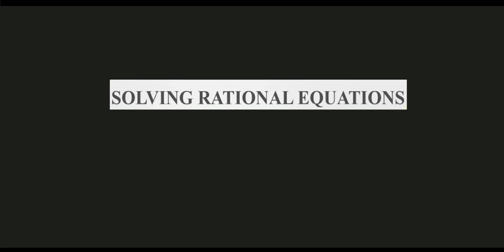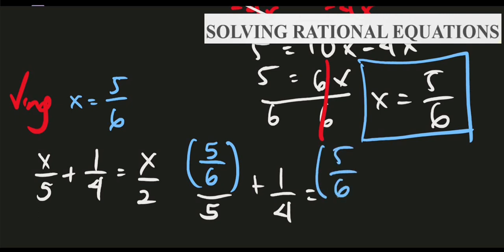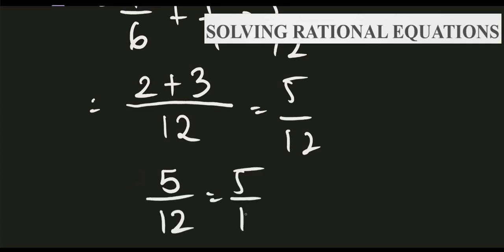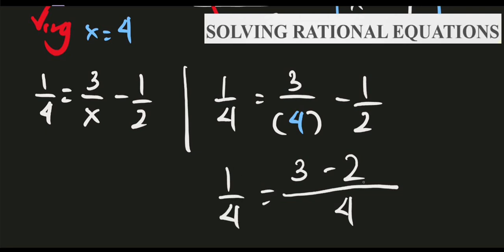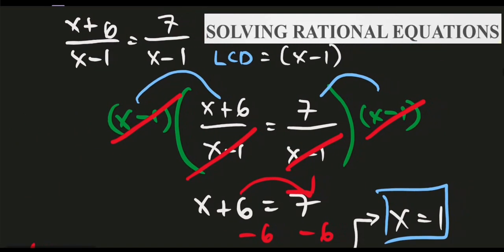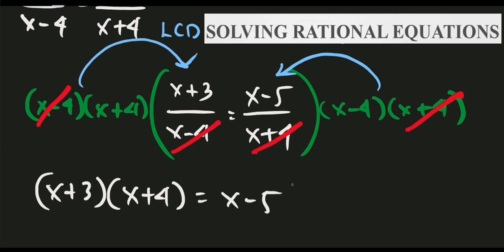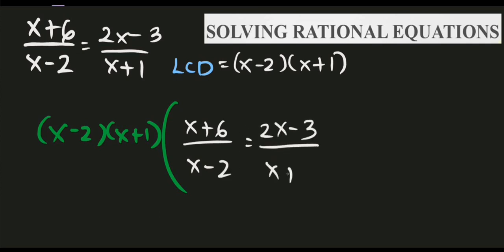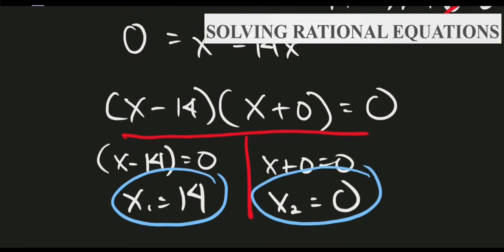Solving Rational Equations (Part 1 - Examples) | GENERAL MATHEMATICS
This video is about Solving Rational Equations PART 1. Kindly watch the second part of this video discussion (with examples that requires factoring)

1. Eliminate the rational expressions in the equation by multiplying both sides of the equation by the LCD.
2. Solve the equation (the values of x or any variable/ solution)
3. Check the solution.
Enjoy Learning!

God bless!

Grade 11 - General Mathematics (topics) | (MELC Based)